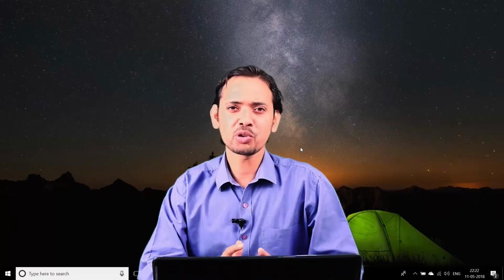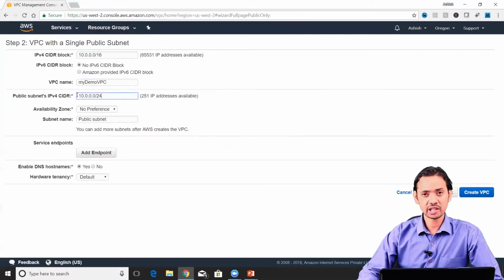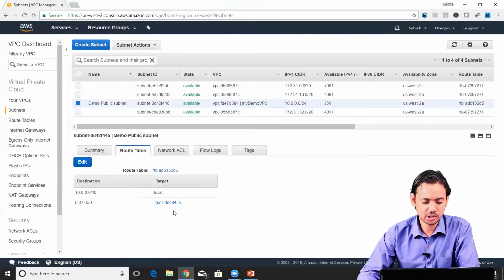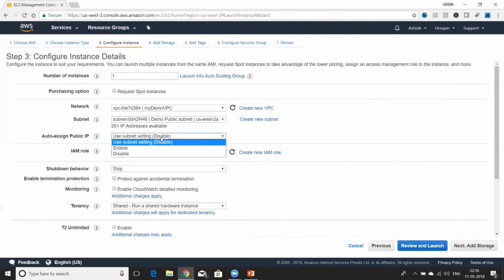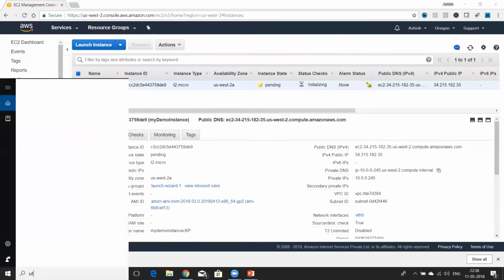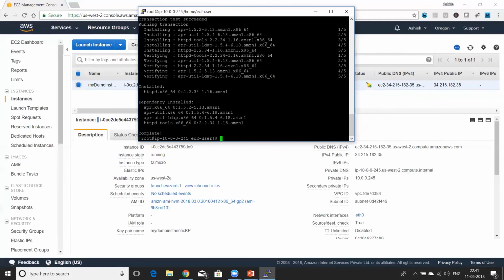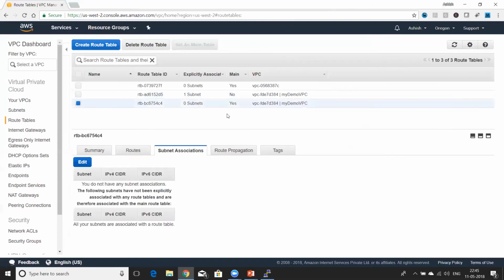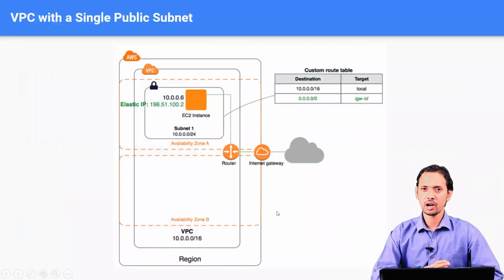AWS VPC with Single Public Subnet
The configuration for this scenario includes a virtual private cloud (VPC) with a single public subnet, and an Internet gateway to enable communication over the Internet. This configuration is recommended if you need to run a single-tier, public-facing web application, such as a blog or a simple website.